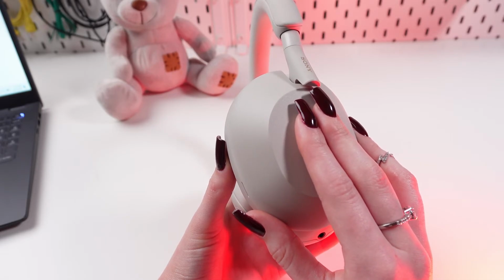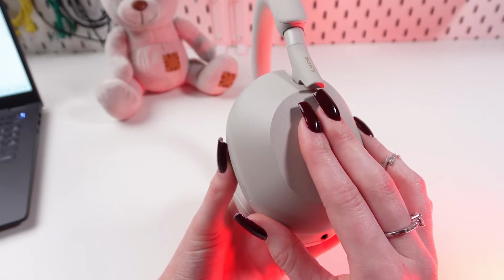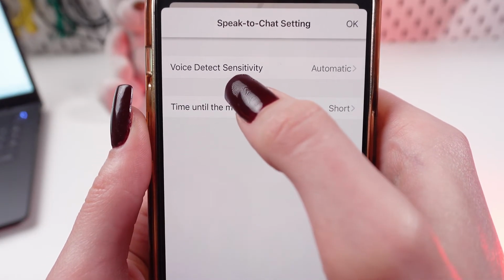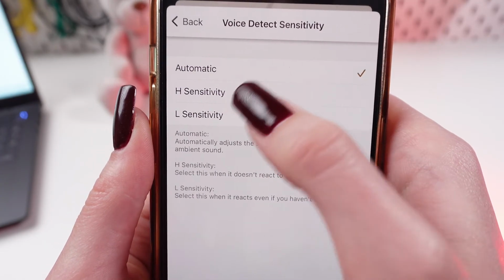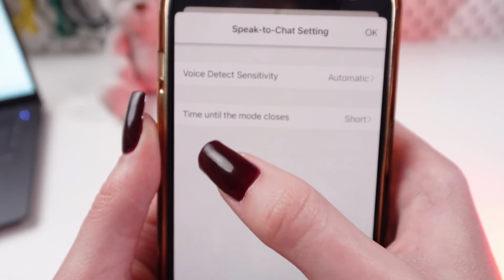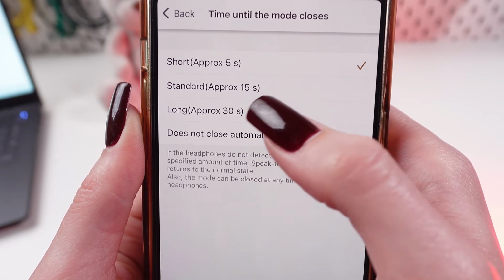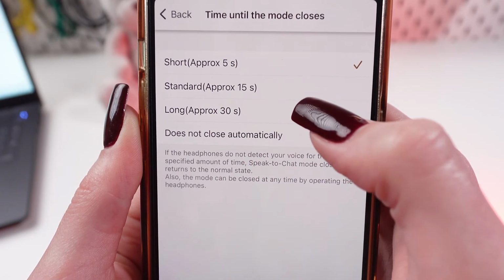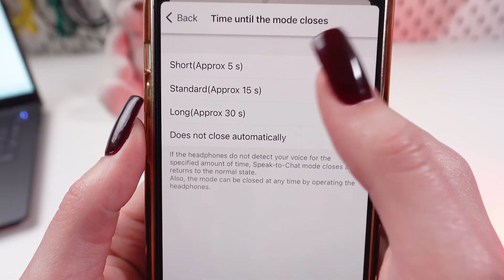How to Use Speak-to-Chat on Sony WH-1000XM5 | Tips & Tricks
Learn how to enable and use the Speak-to-Chat feature on your Sony WH-1000XM5 headphones. Follow this simple guide to automatically pause your music when you start talking, making it easier to have conversations without removing your headphones.